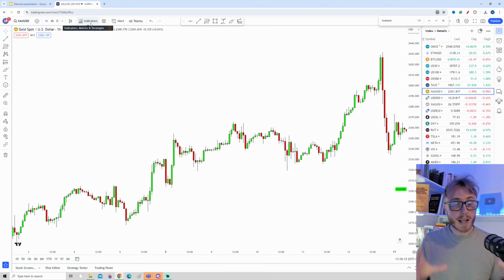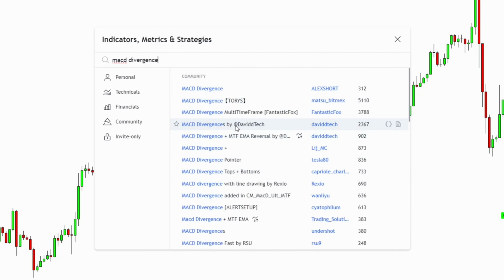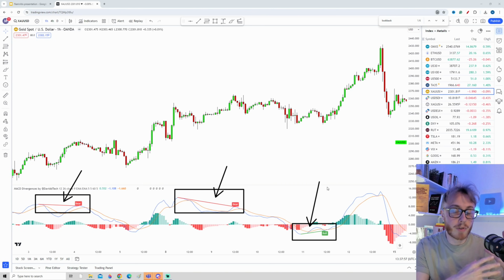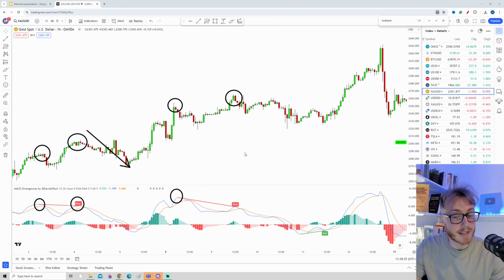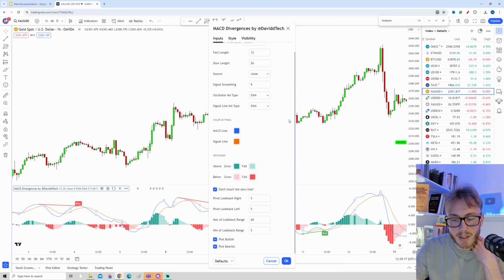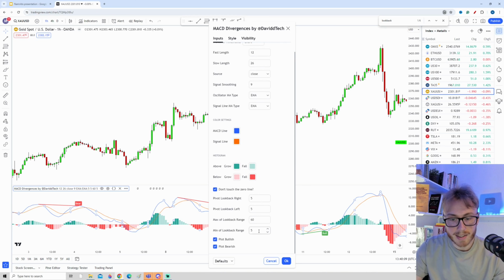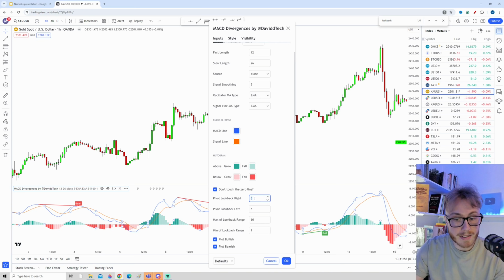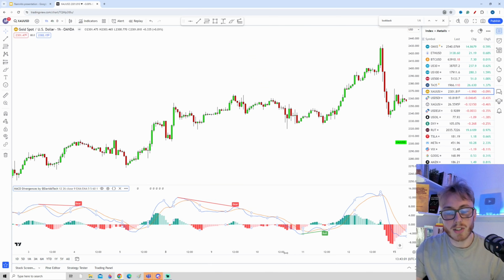Special MACD Indicator Revealed (Auto Signals)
In this video, we explore a MACD indicator with special MACD settings on TradingView that automatically identifies MACD divergence patterns for improved MACD indicator trading strategy. We show you how to set up the MACD Divergences by David Tech indicator, which is ideal for beginners. You’ll learn how to use the MACD indicator to recognize MACD buy sell signals based on MACD divergence on the MACD line. This tool helps identify bullish and bearish MACD divergence signals, making it effective for a MACD divergence trading strategy across crypto, forex trading, and stocks. Plus, we’ll cover adjustments for the best MACD settings, MACD buy sell indicators, and TradingView best indicators to customize your MACD indicator for timely buy sell signals.